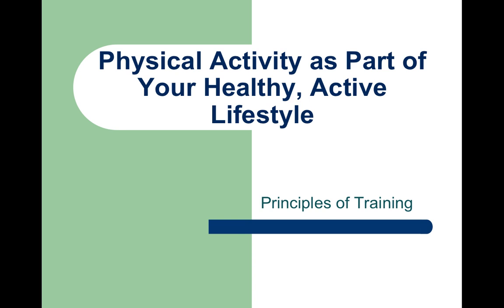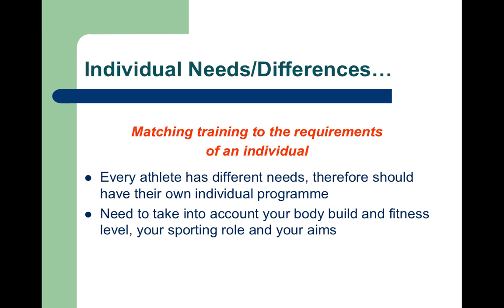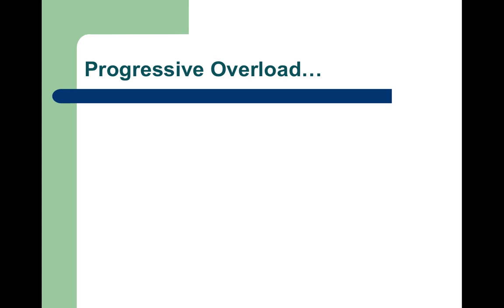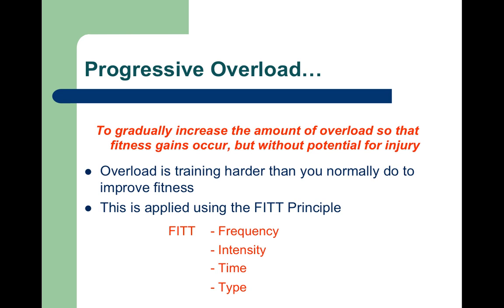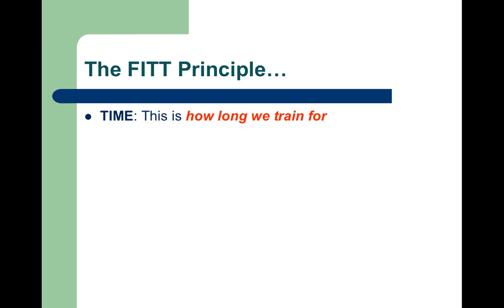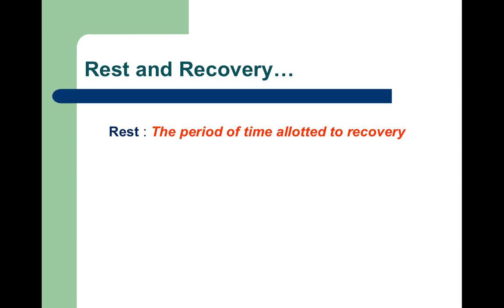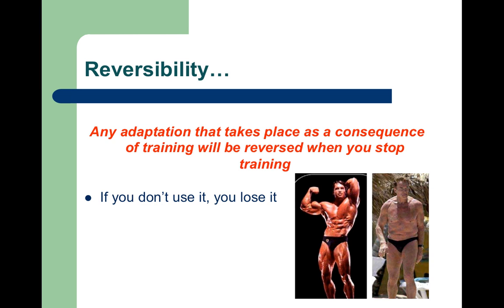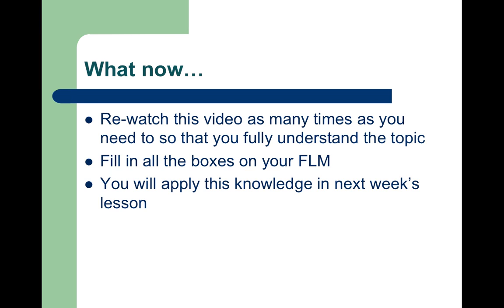Topic 1.1.4: Principles of Training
Watch the video as many times as you need to in order to fully understand the topic being covered, and then complete your flipped learning mat ready for next lesson